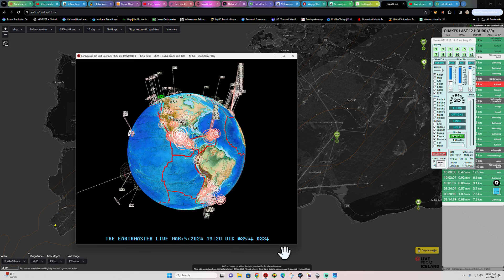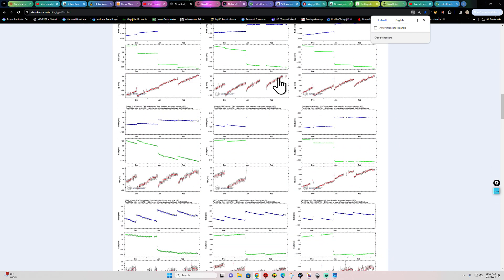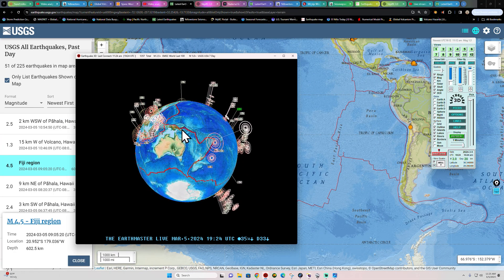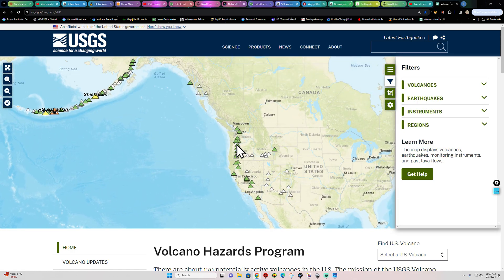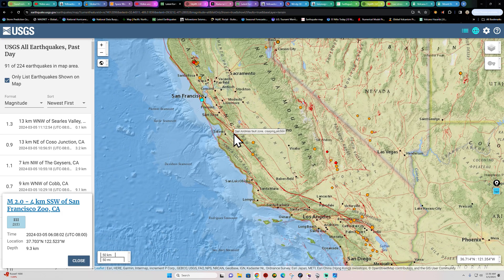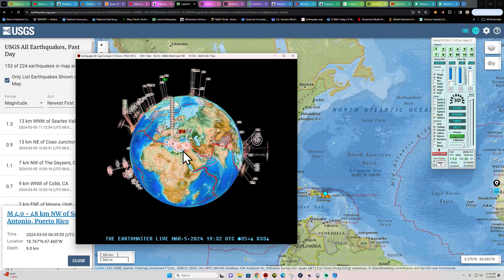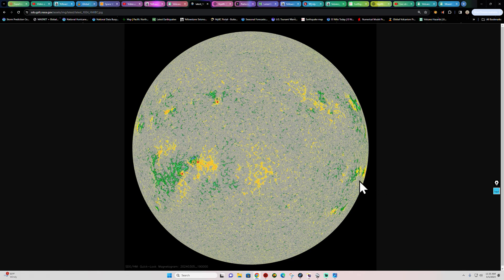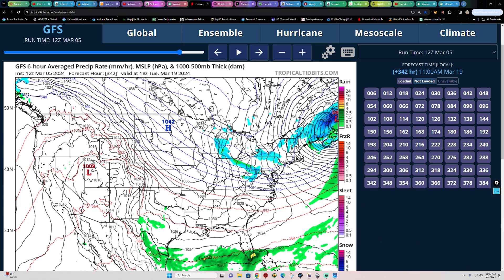Small Eq Activity at Mt. St. Helens Volcano. Iceland Update Tuesday 3/5/2024